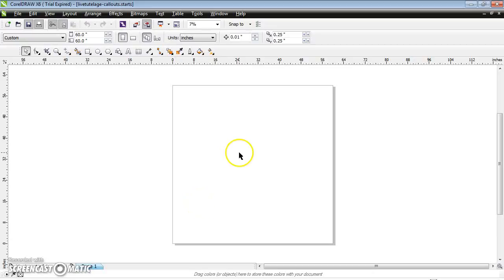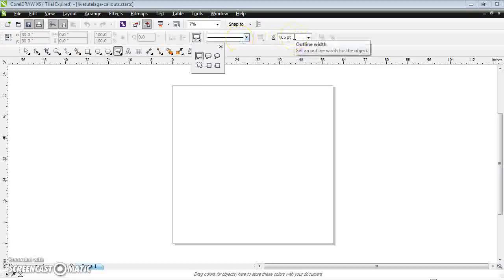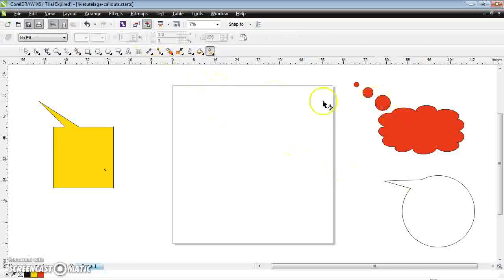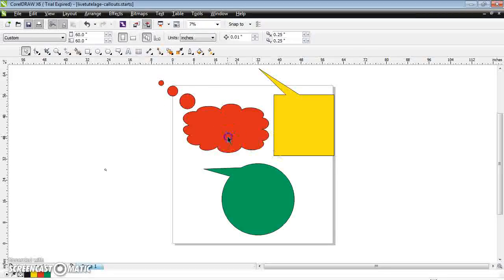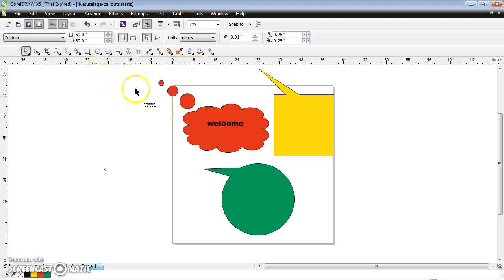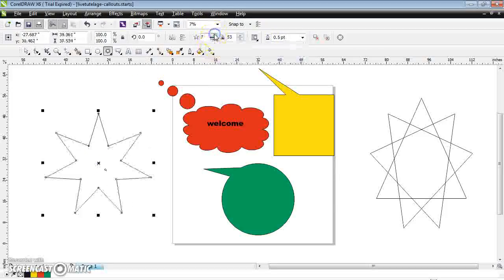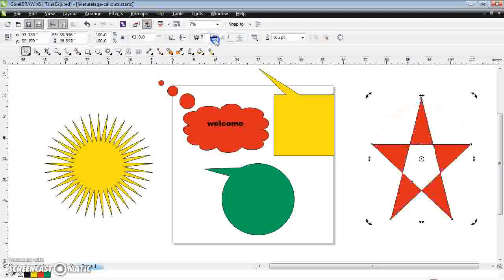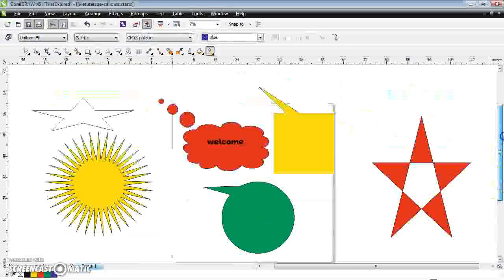Corel draw: Use casllouts, create and reshape starts!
The video describes how to use callouts,create and reshape starts.